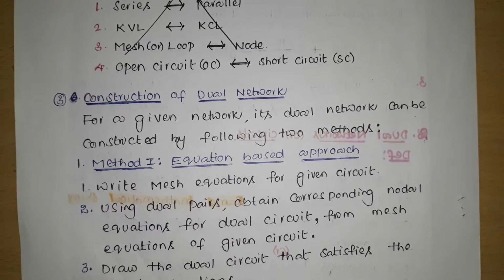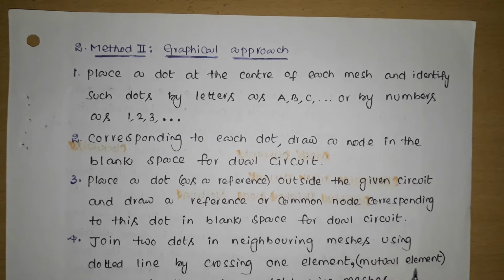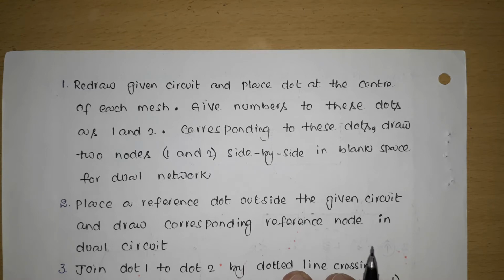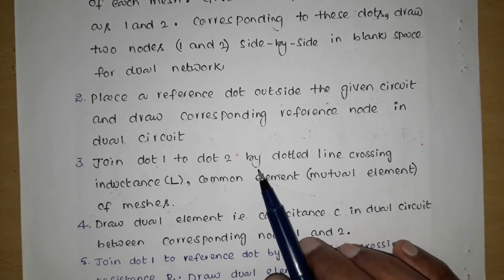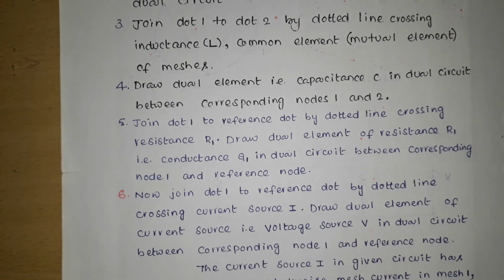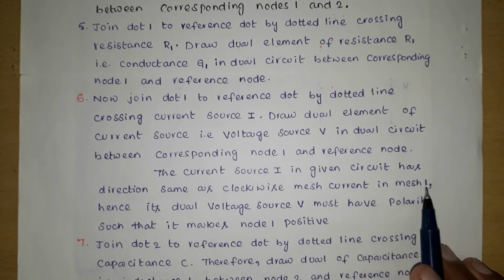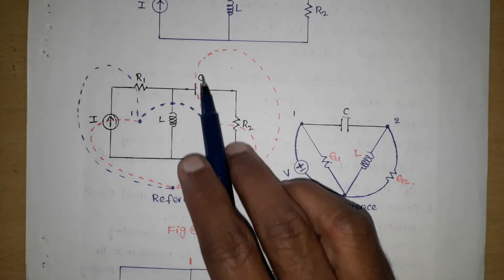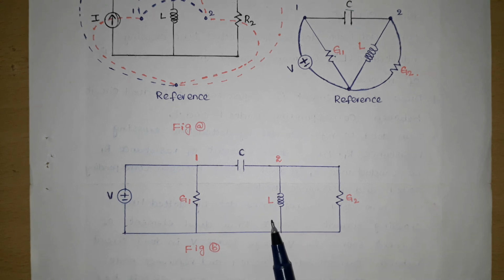Construction of Dual Network (Problem-1)